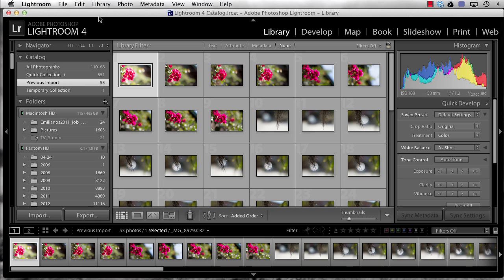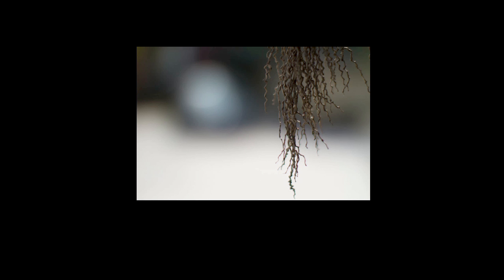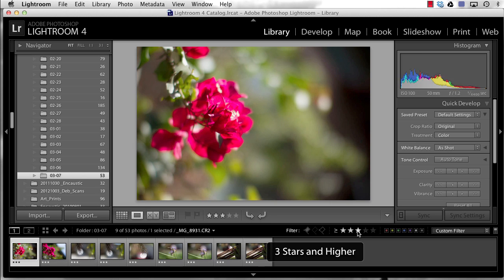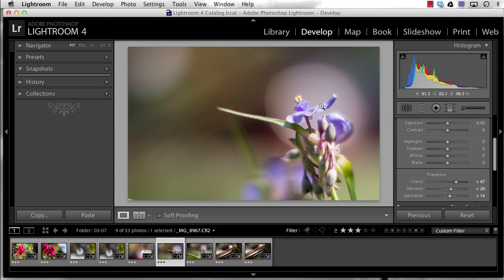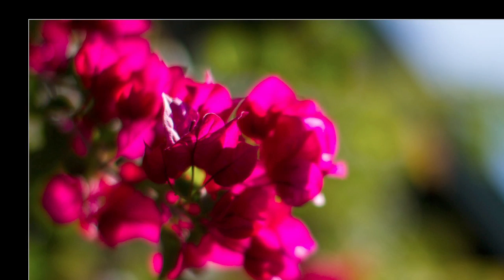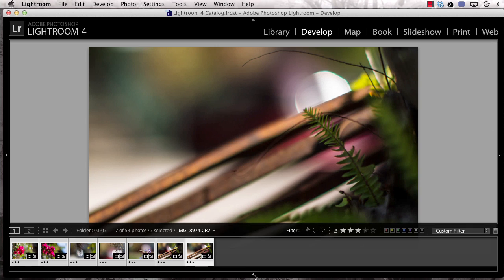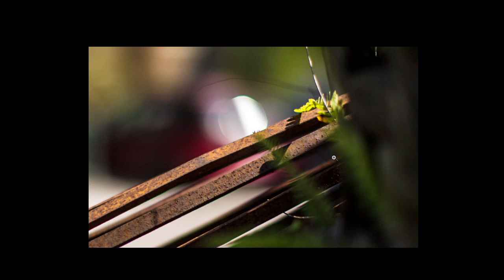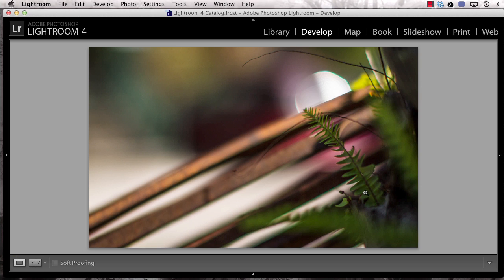Spring Break Photo Safari 3-7-13 - Part 2 of 2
This video details the process I use to critique and select my Photo-of-the-Day using Adobe Lightroom